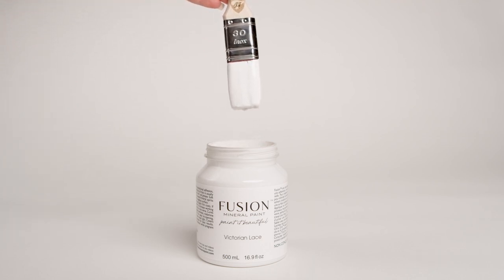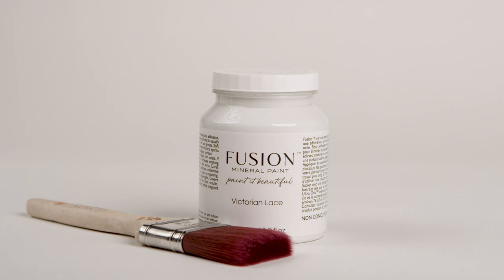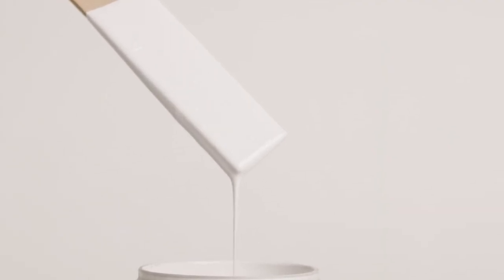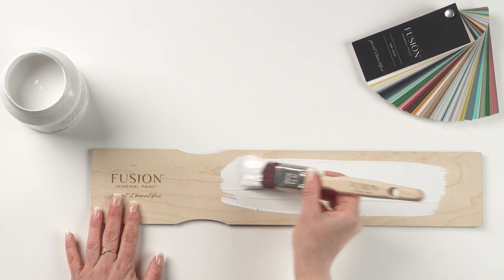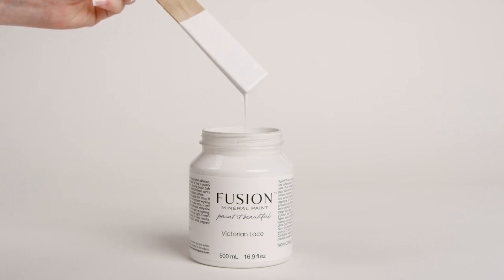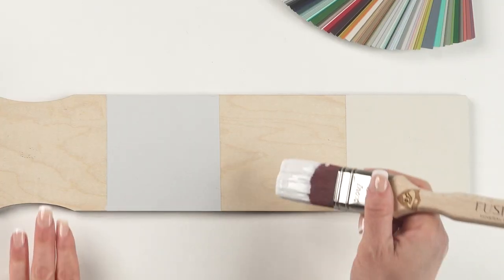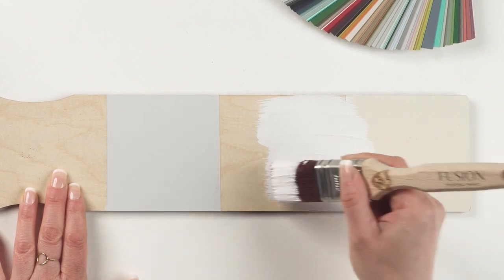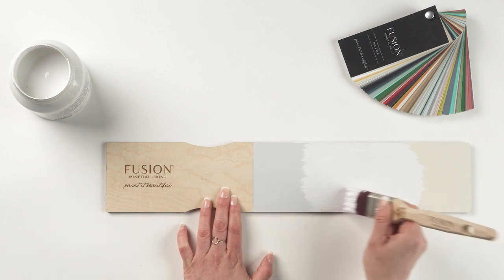Introducing Victorian Lace - New Off White Paint Colour by Fusion Mineral Paint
Romantic in every way, this multi-tone white is perfectly balanced between warm and cool. This shade is inspired by the intricate details of its namesake.

Pair with:
Little Lamb for a chic tone-on-tone look
Inglenook for added depth

You’ve found the perfect neutral with Victorian Lace. This beautiful off white lends more to the cool side, while still maintaining a crisper white tone. The purity of this colour shows when compared with Lamp White on the left and Raw Silk on the right . Victorian Lace is the perfect neutral tone off white staple  for your home decor.